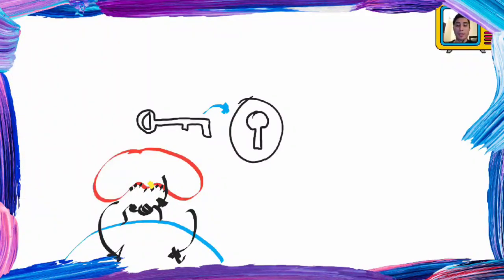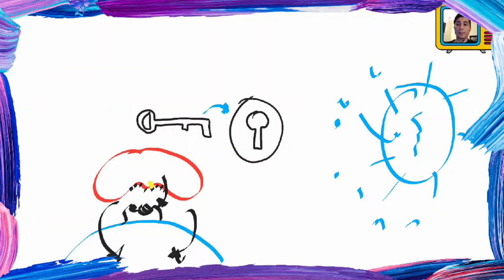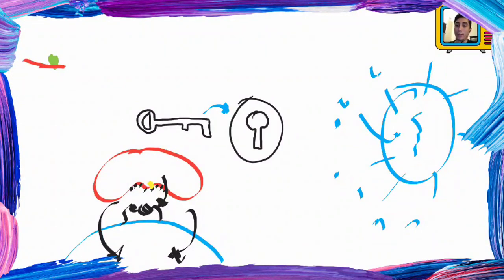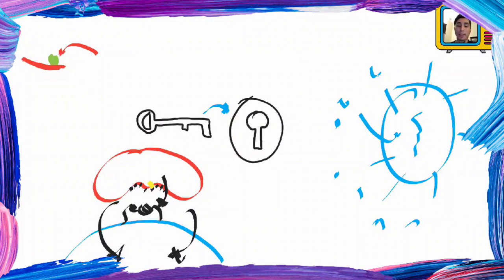Covid Variants explained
A brief simplification of why some variants have increased transmission